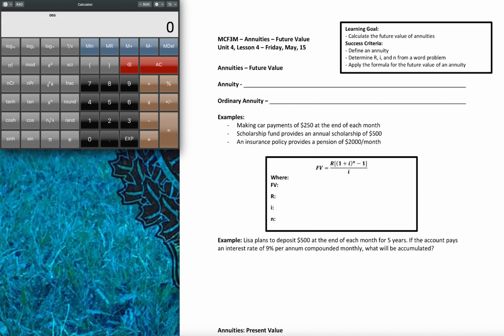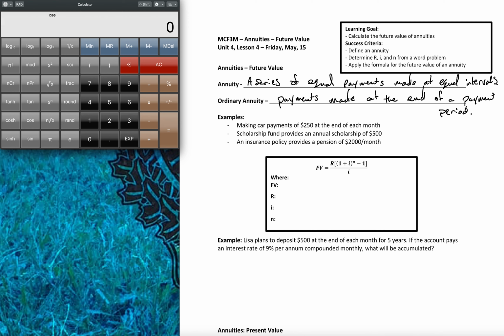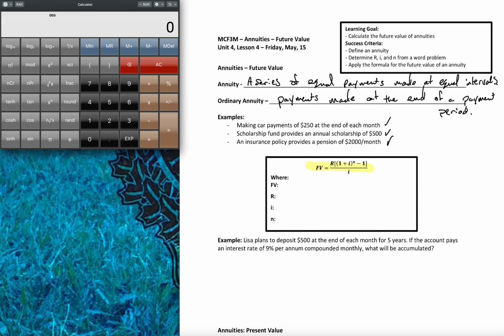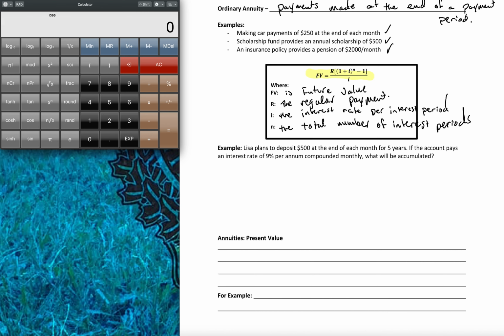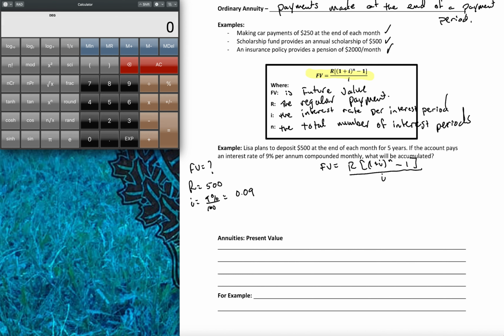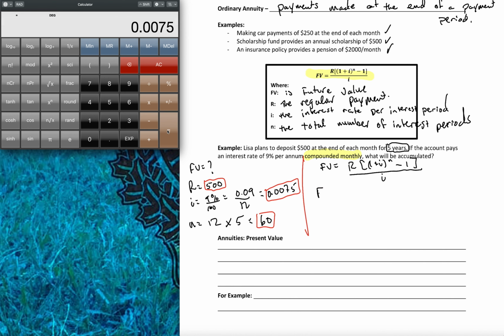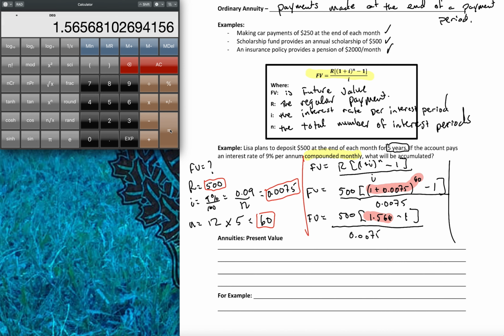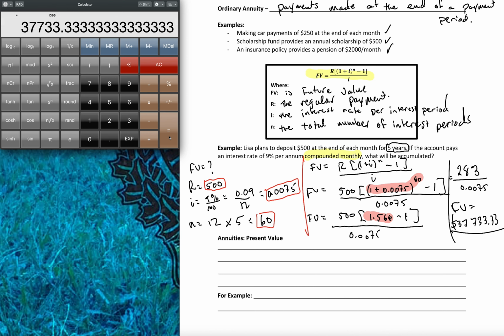Unit 4 Lesson 4 - Future Value of Annuities